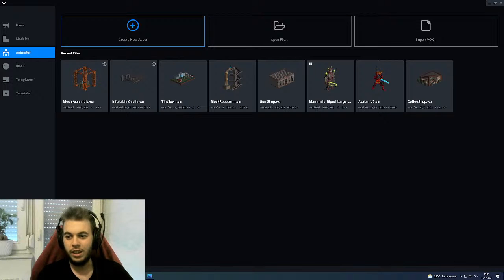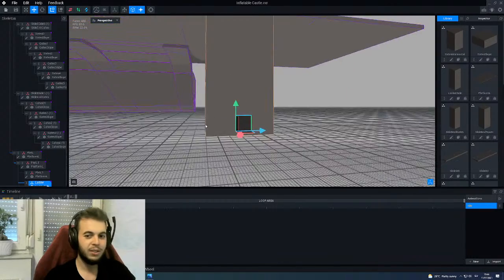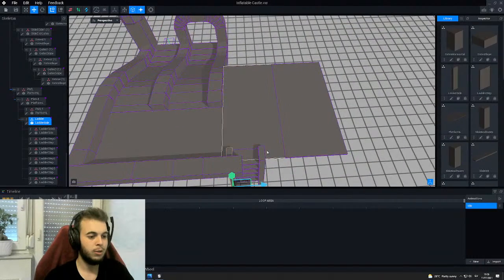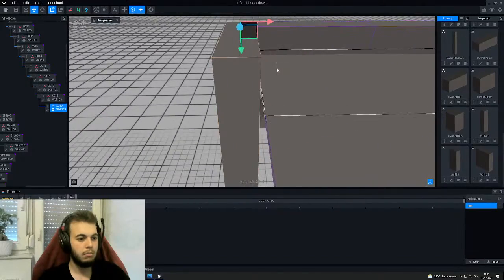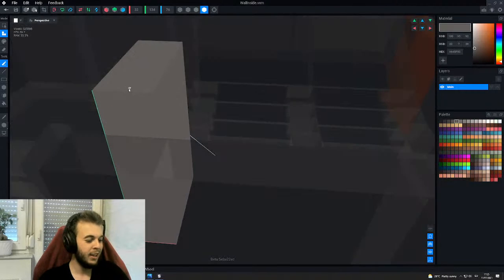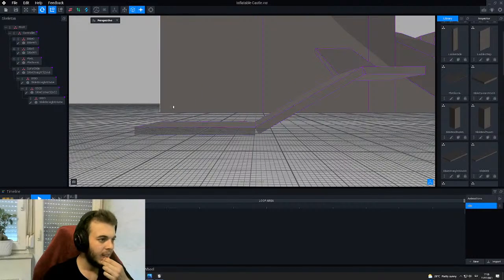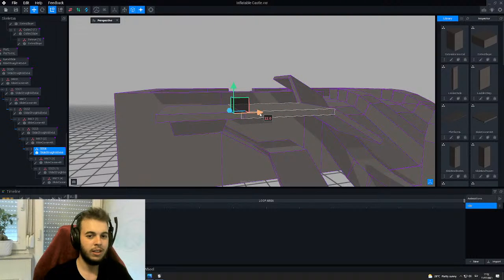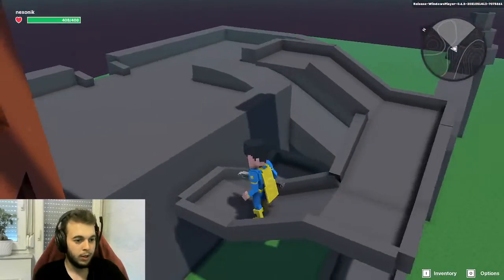Castle Slide #2 - TSB Livestream #40